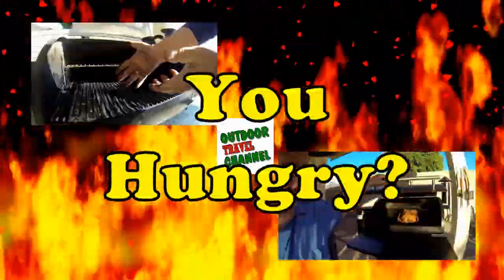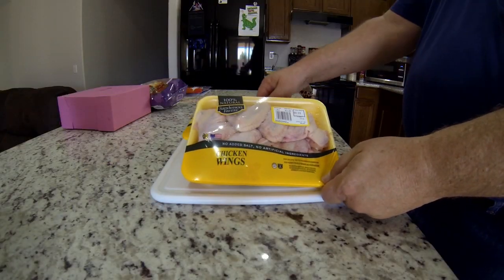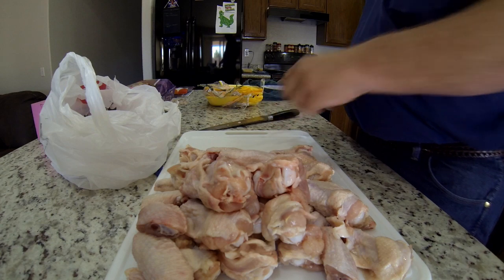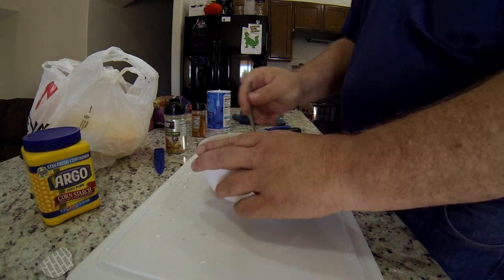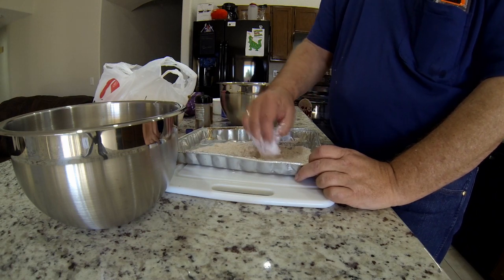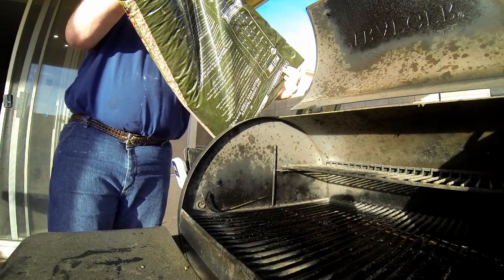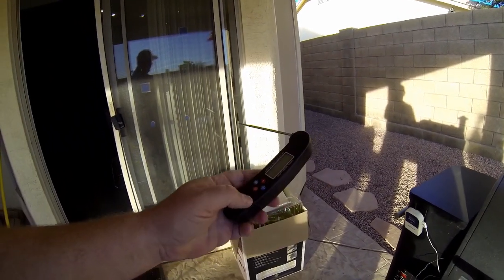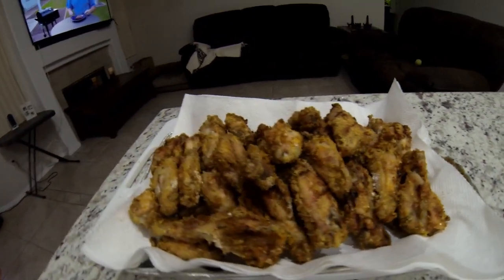Chicken Wings using Corn Starch, on the Traeger Grill | Traeger Grill Day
Today is a Traeger Grill Day, and it's time to make some Chicken Wings, using corn starch to make them crispy.
Our wings came out very good, but a little salty. We suggest you reduce the amount of salt we used to make this treat even better.
I suggest you heat your traeger to 275 degrees and watch the temperature of your chicken carefully, we cooked to the temp. of 180 to 190 degrees internal readings. This was a very good treat!